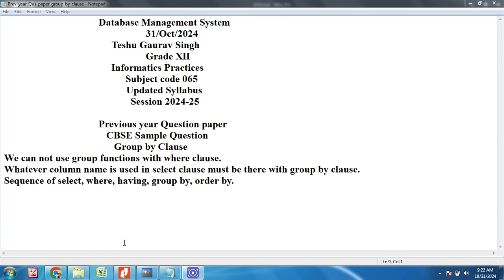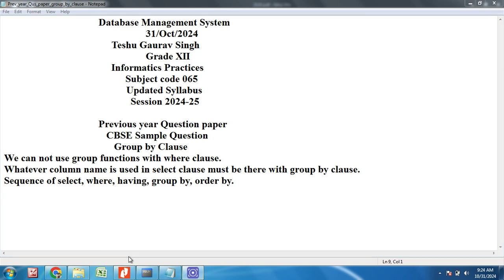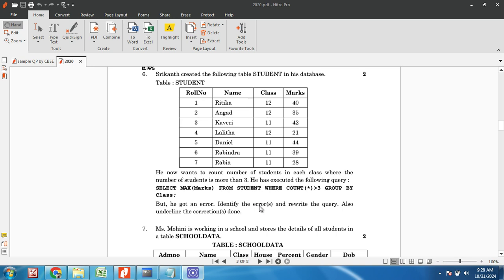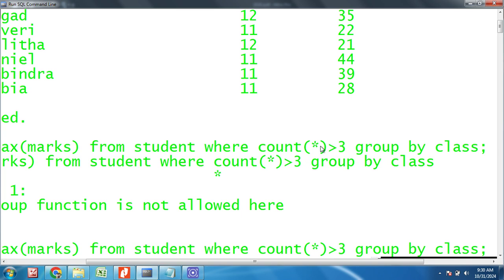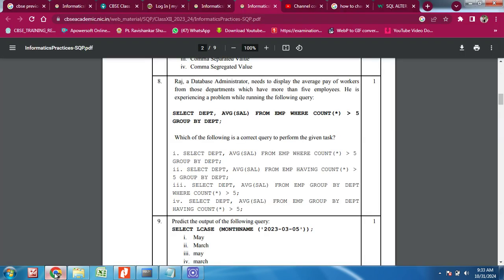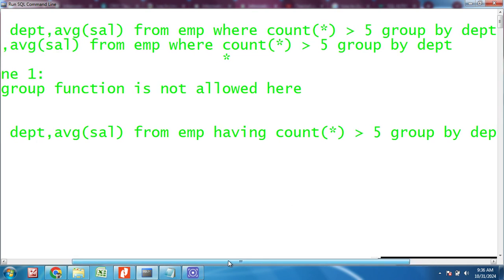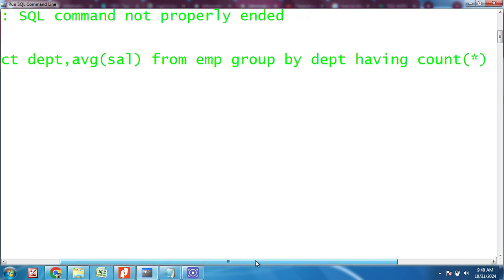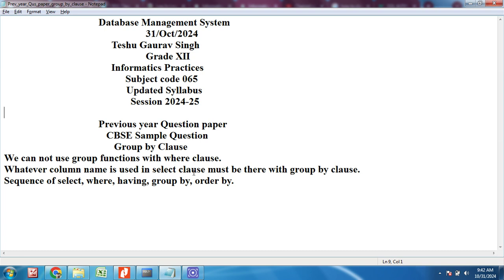PREV YEAR QUS+SAMPLE Paper CBSE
This video is prepared According to new syllabus 2024-25  by CBSE for Grade XII Information practices students.
*Previous year 2020 question paper is solved.
* Sample question given by CBSE has been solved.
*Shrikant created following table STUDENT in his database
STUDENT
Roll no name class marks
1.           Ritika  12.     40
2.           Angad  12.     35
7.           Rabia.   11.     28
He now wants to count number of students in each class where the number of student is more than 3 he executed the following query.
*Select max (marks) from student where count (* ) greater than 3 group by class•
*But he got an error identify the error and rewrite the query. Also underline correction done.
* In this video we solve group by clause.
* Group by clause is explained in detail in another video also.
Link is-
*Following Students can also refer this video
*BE/B Tech CSE/IT/DS/AI/ML/DL/Cloud Computing/Big data.
*GATE 2024-25 CSE/IT/Computer Application.
*UGC NET   CSE/IT/Computer Application
*BCA Students
*MCA
*PGDCA
* DOEACC B Level is a computer applications certification program
* MNC's MCQ for written exam
*Placement Paper.
*Interview preparation for MNC's/PSU's etc.
*Explain group by clause with example.